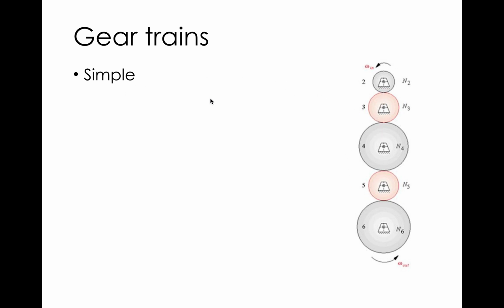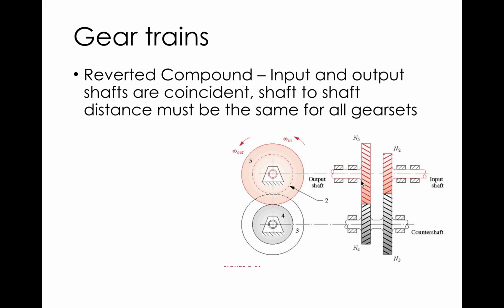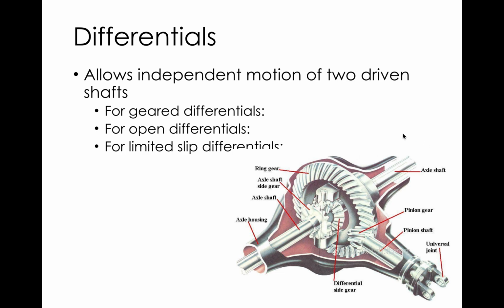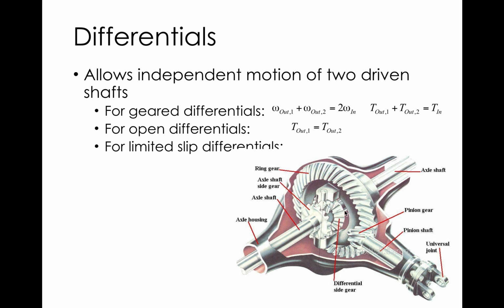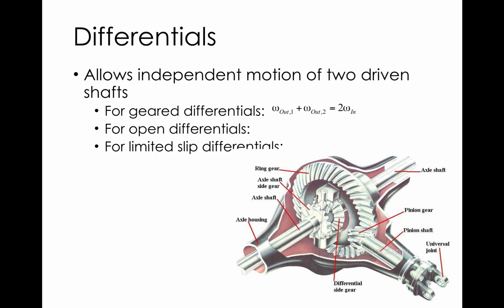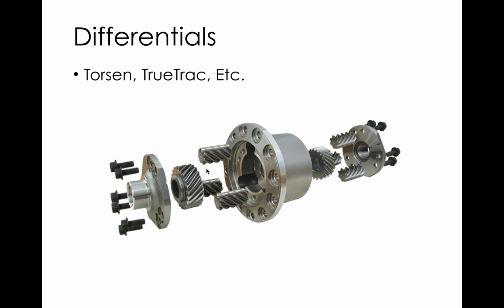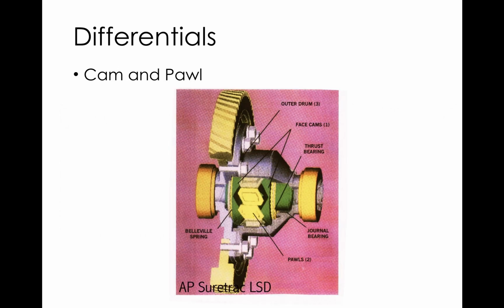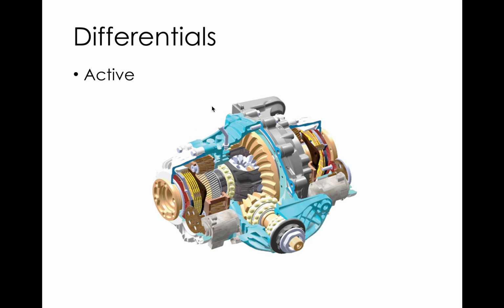ME3313 - Gears IV (Gear Trains and Differentials)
Gear trains and differentials